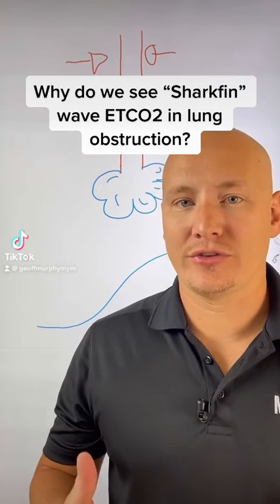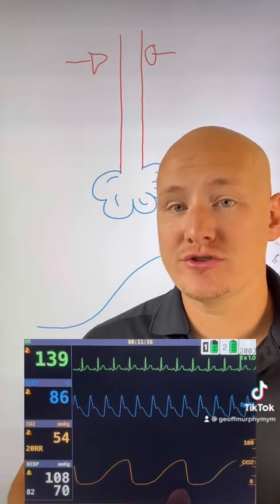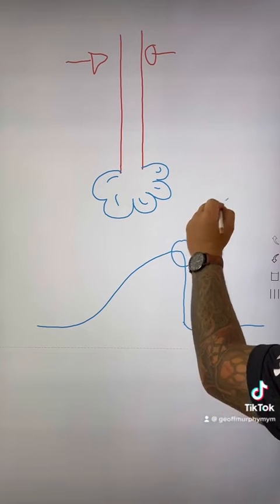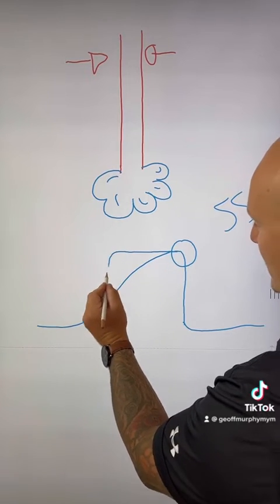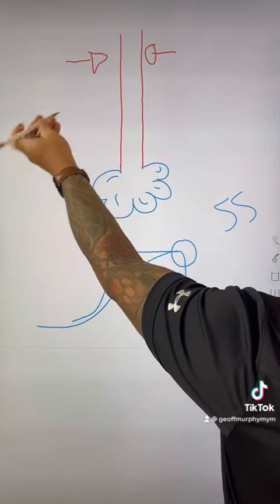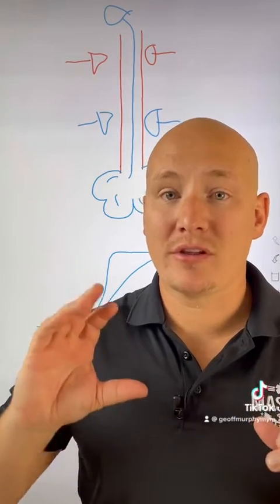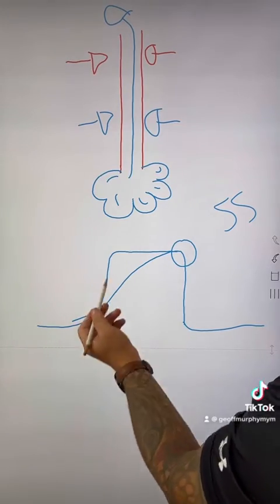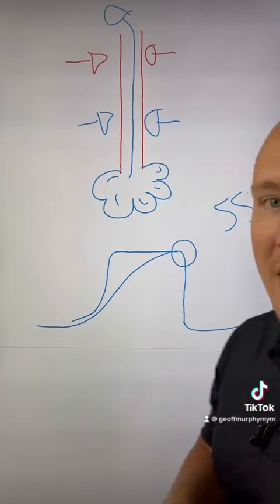Sharkfin ETCO2 Waveform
Struggling in school? We can help with that! 👉 courses.masteryourmedics.com